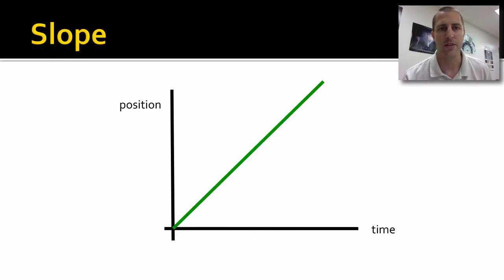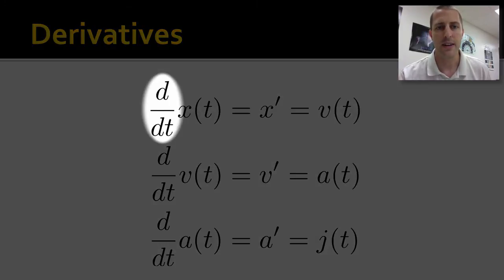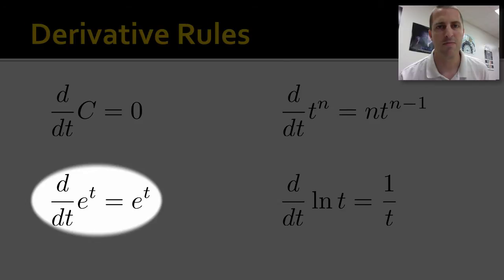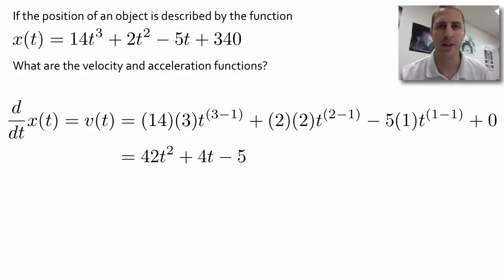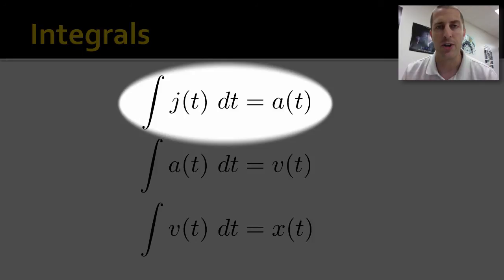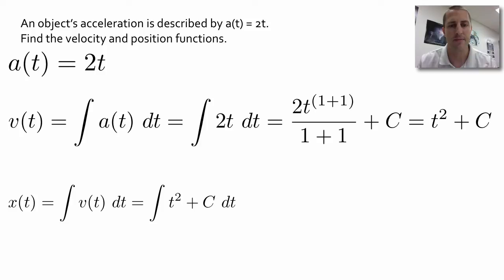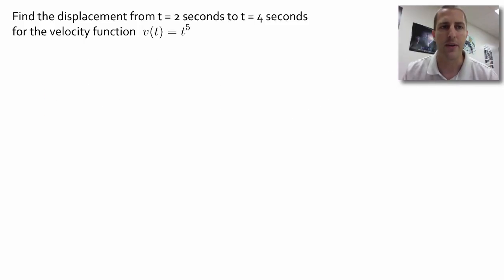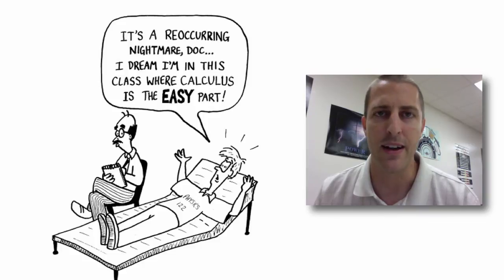Calculus in 10 Minutes or Less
Learn enough calculus to succeed in AP Physics C.

Table of Contents:

00:00 - Calculus in 10 Minutes or Less
00:05 - Slope
00:12 - Slope
00:49 - Derivatives
01:11 - Derivatives
01:52 - Derivative Rules
02:39 -
03:46 - Area
03:58 - Area
04:04 - Integrals
04:22 - Integrals
04:48 - Integral Rules
05:18 -
05:56 - Initial Conditions
06:39 - Definite Integrals
06:51 -
07:42 -